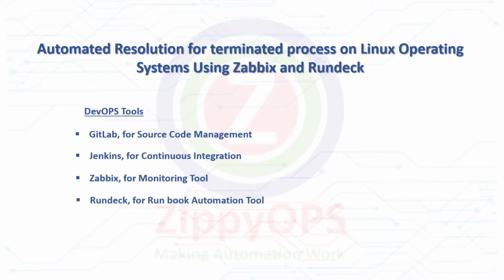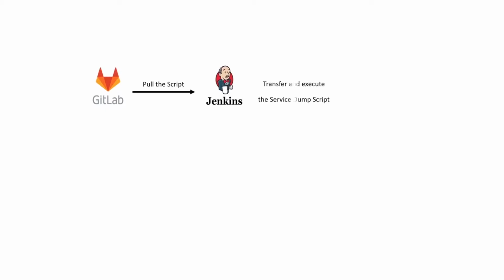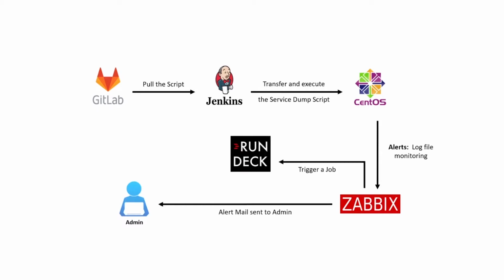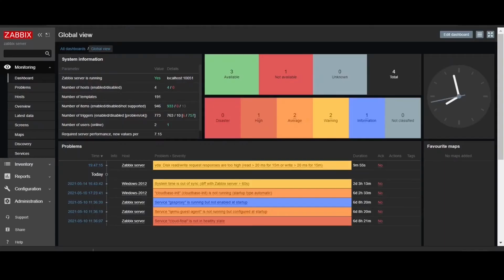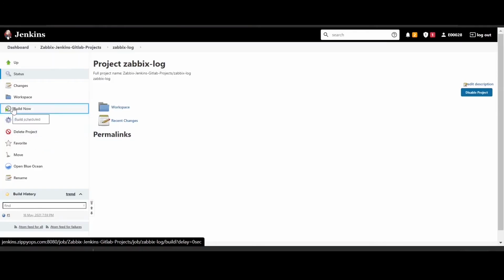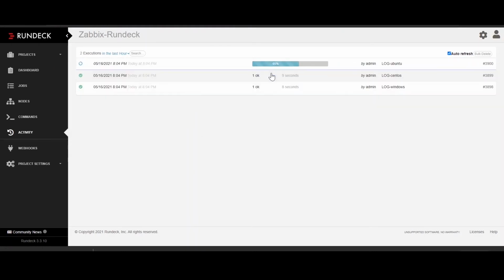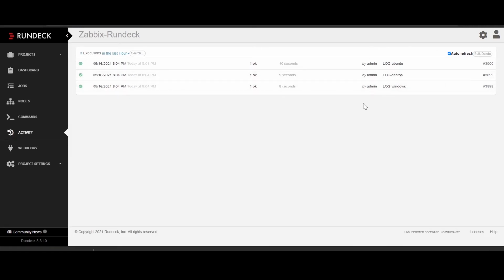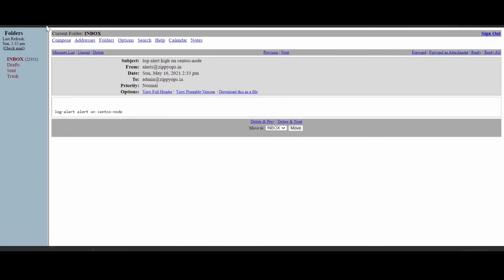Automated resolution for terminated process on Linux Operating System, Using Zabbix and Rundeck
This video is to demonstrate identifying and restoring a terminated process from a log file on Linux operating systems, using user requests from Zabbix monitoring tool and resolution from Rundeck run book automation tool.